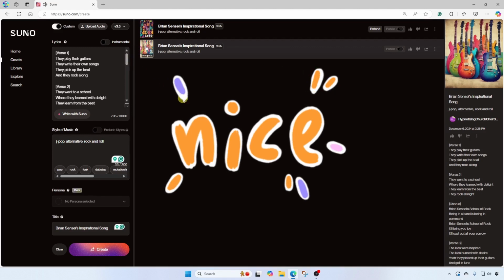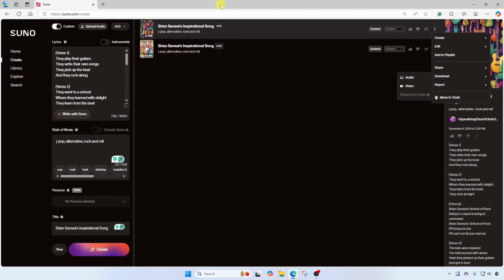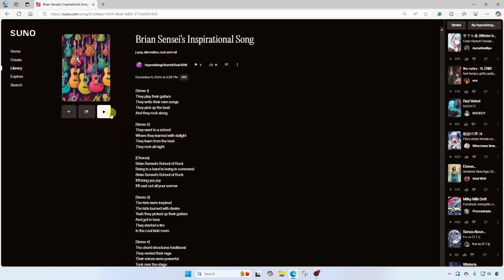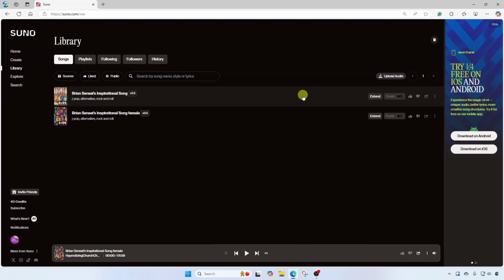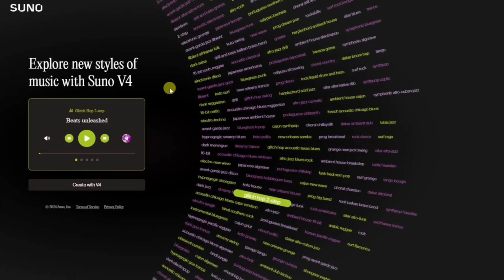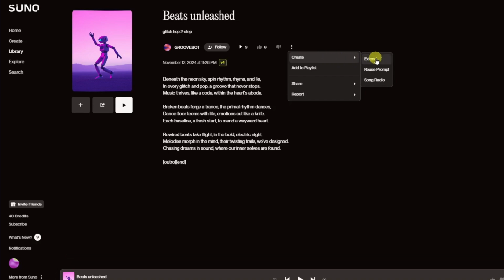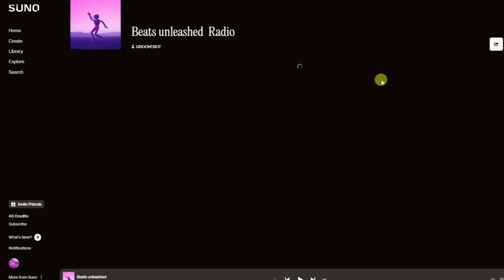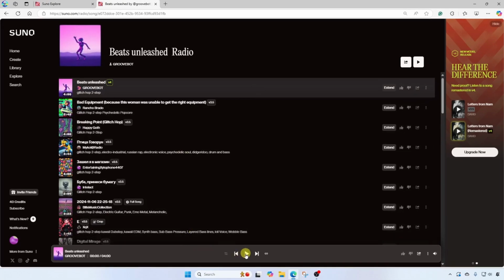How to Create Music with AI Free | Suno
Learn how to easily create music using AI. In this video, I show how Suno can be used for free to generate music based on a text description. Your music can be instrumental or it can also include vocals. And yes, you can even generate lyrics for your song using AI.

🕑 TIME STAMPS:
0:00 Intro
0:25 Access Suno Website
1:59 Create Your Own Song
7:26 Explore Songs Created with Suno

(I'll receive credits if you use this link, but there is no extra cost to you) 🙏

🙏CREDITS:
Back to the Future (1985) Universal